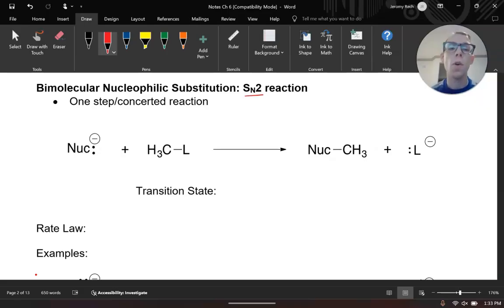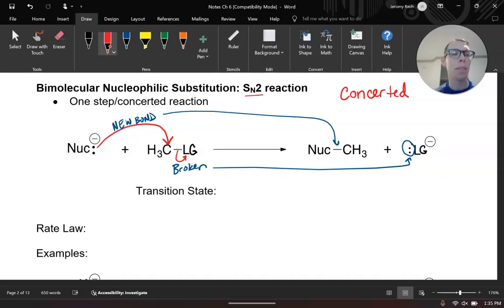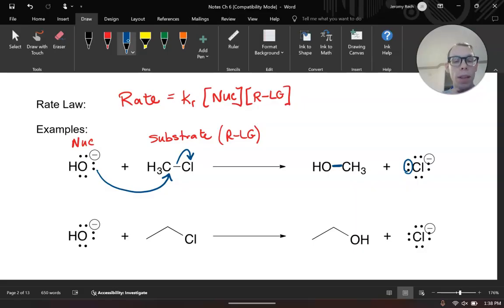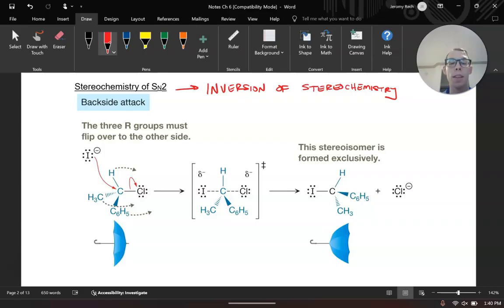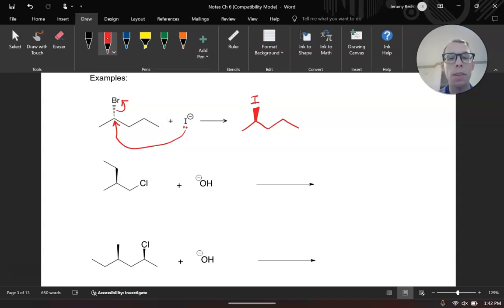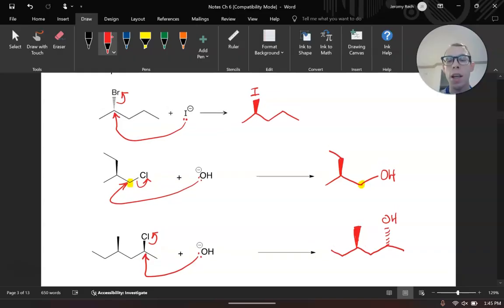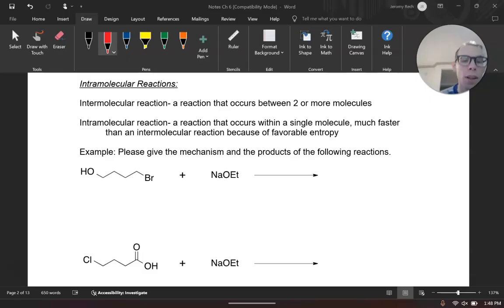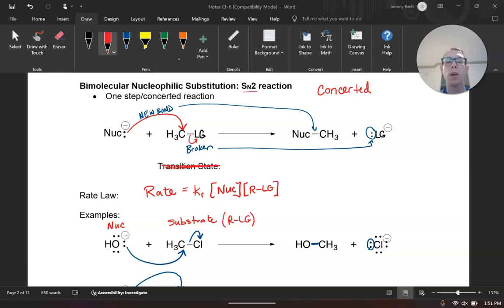V27 SN2 Reactions